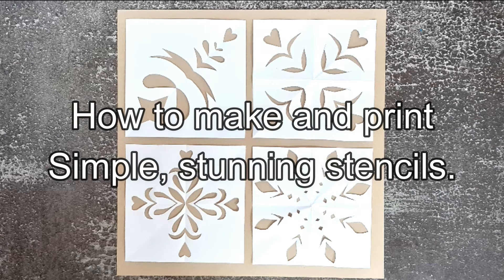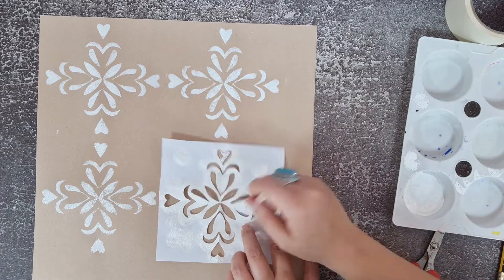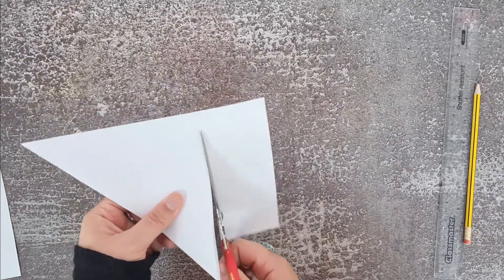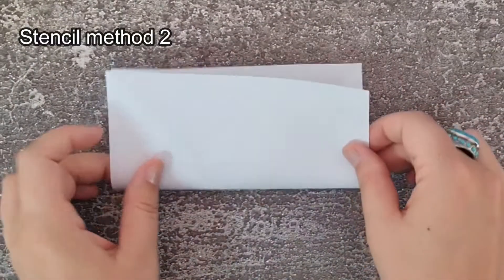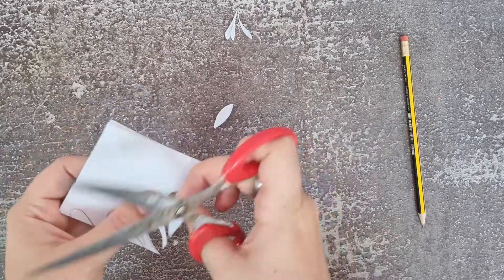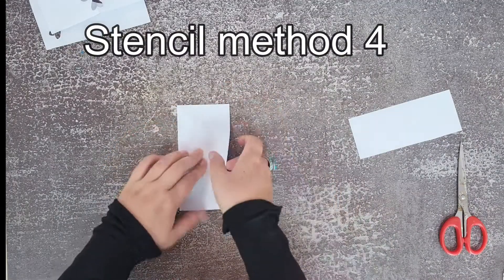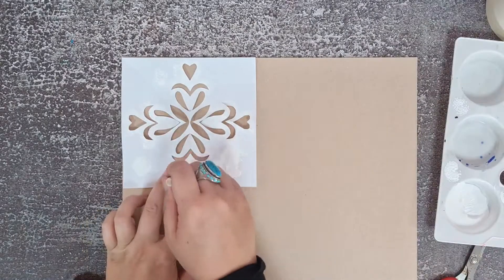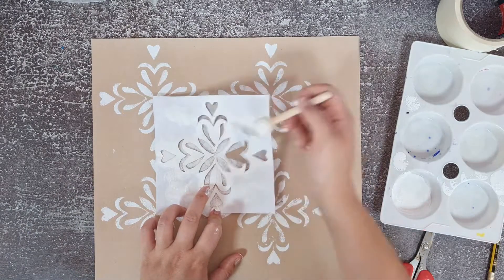How to make amazing stencils (4 techniques) no craft knife required.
In this video we learn how to make four different stencil methods to produce eye catching repeat printed patterns. This video is a perfect first introduction to printing and stencil cutting for beginners.